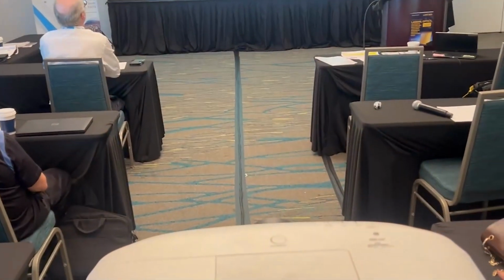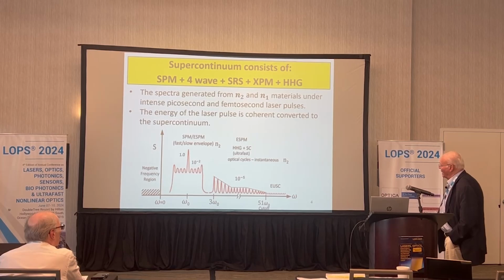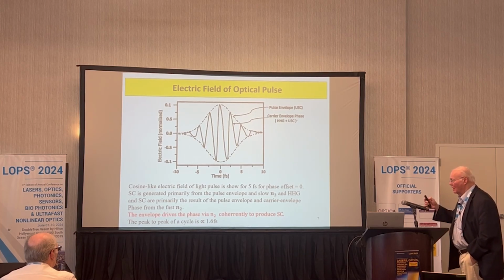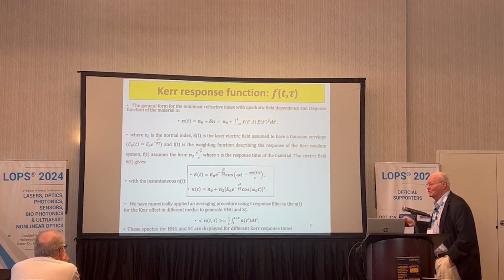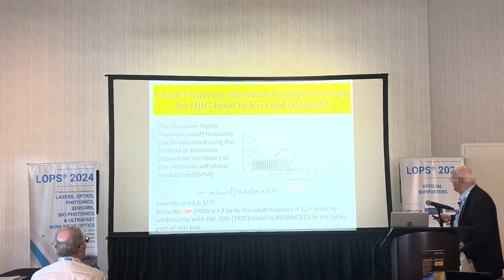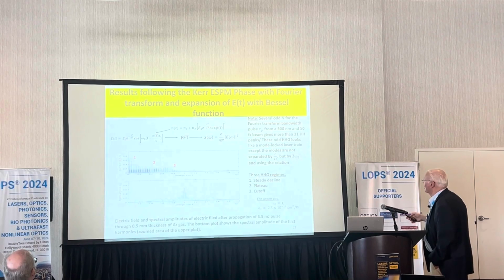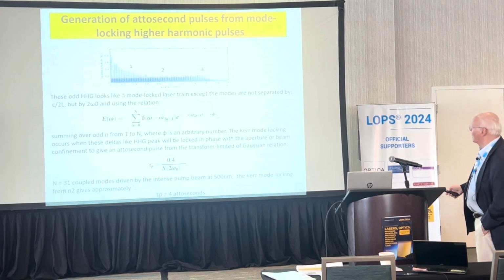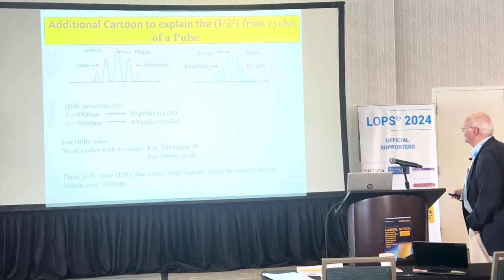Robert Alfano, The City College of New York, USA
Plenary Talk: Update on Ultrafast optical physics for the
generation of HHG and supercontinuum

 4th Edition of Annual Conference on  LASERS, OPTICS, PHOTONICS,
SENSORS, BIO PHOTONICS &  ULTRAFAST NONLINEAR OPTICS